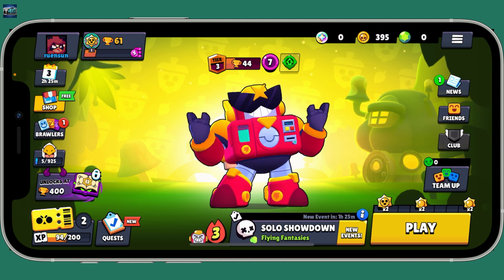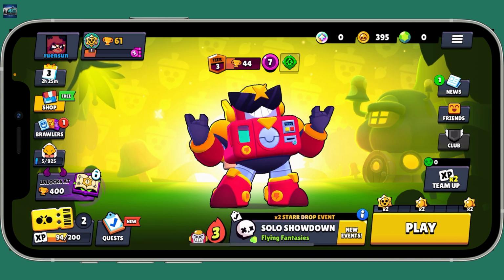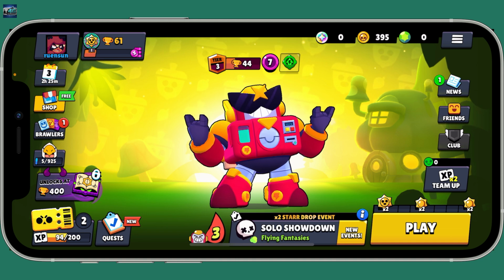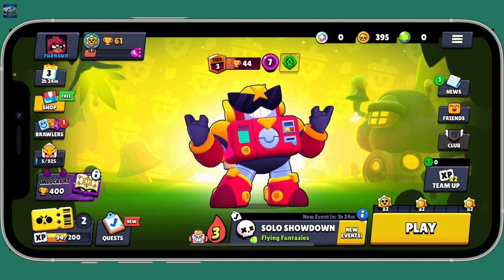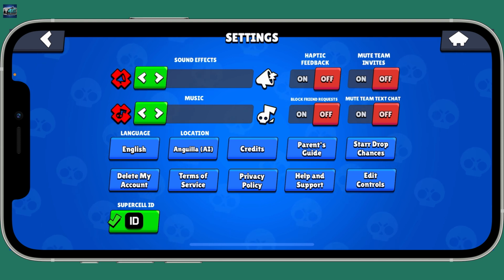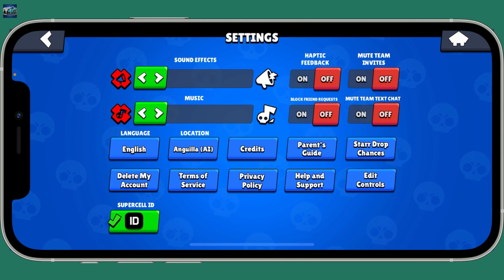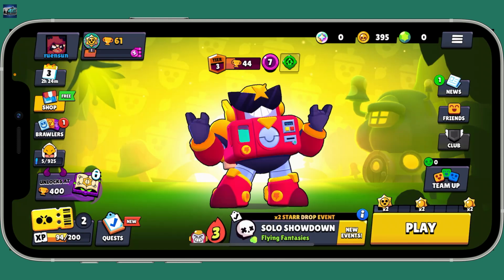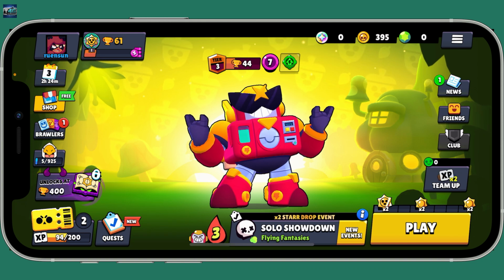How to Turn Off Sound Effects in Brawl Stars (2025 Guide)?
Learn how to turn off sound effects in Brawl Stars with this simple step-by-step guide! Whether you want a quieter gaming experience, save battery, or focus more on gameplay, this tutorial will show you the exact settings to mute or adjust sound effects in Brawl Stars on your mobile device.